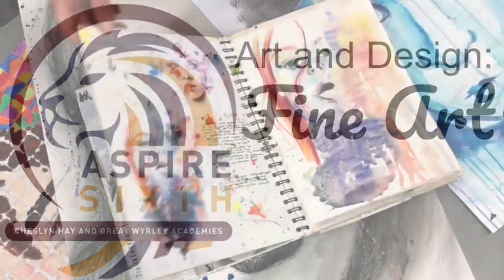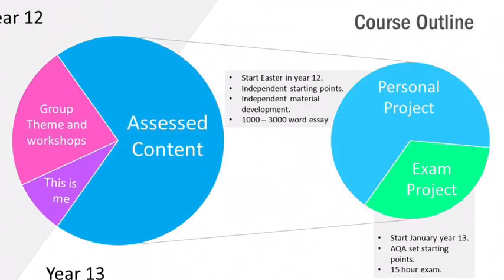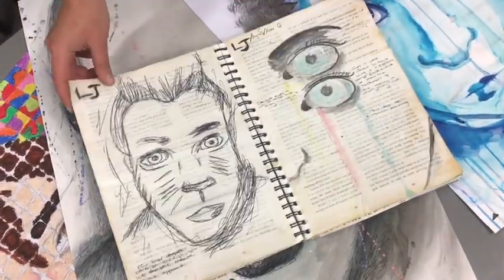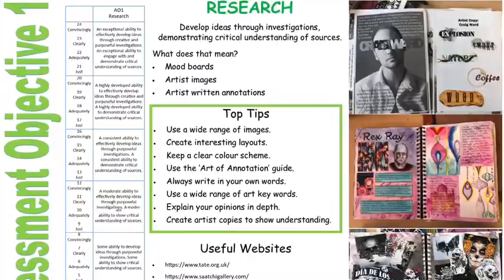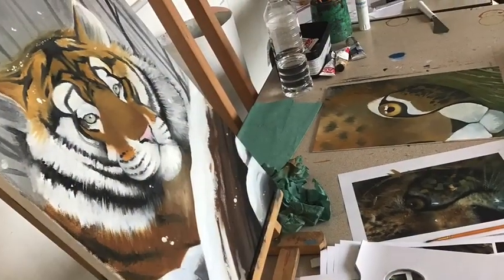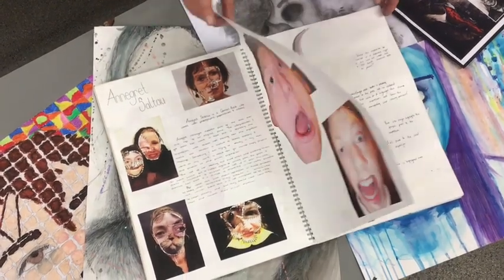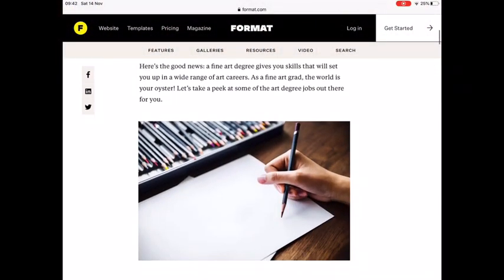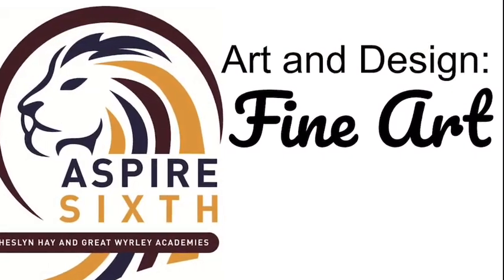A Level Fine Art at Aspire Sixth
Find out about A Level Fine Art and what it's like to study at Aspire Sixth.